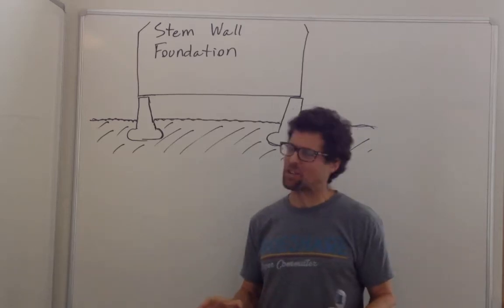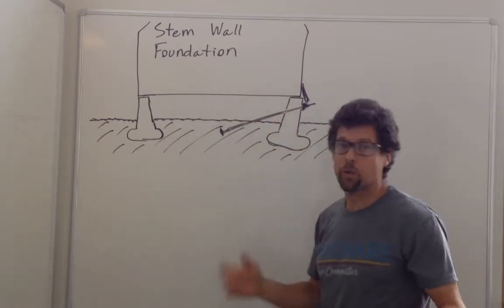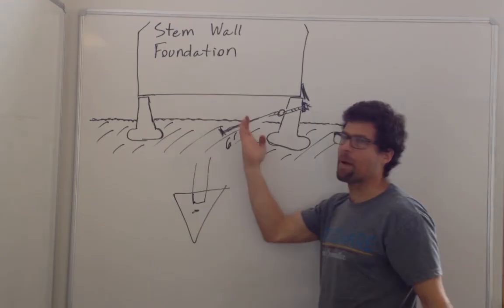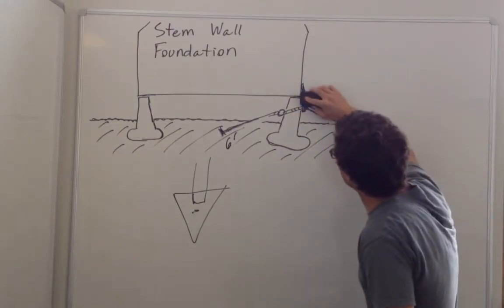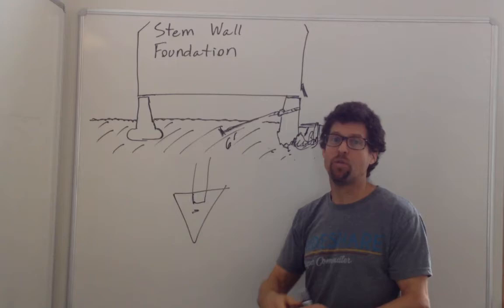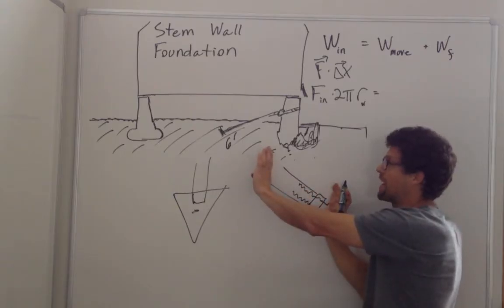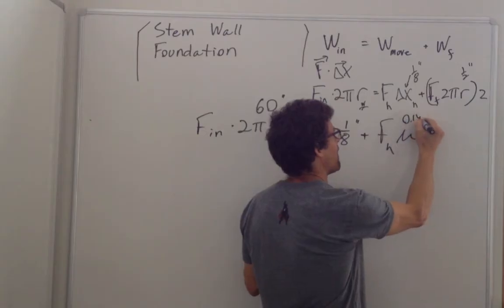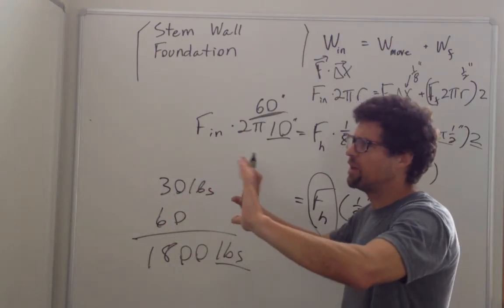Stem Wall Repair, Pete Schwartz, Cal Poly Phyiscs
Straighten a leaning stem wall foundation by creating mechanical advantage with a screw. Calculation of force using conservation of energy with consideration of frictional loss